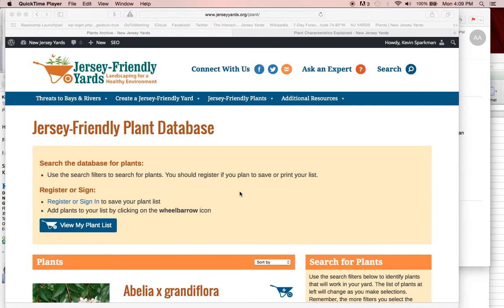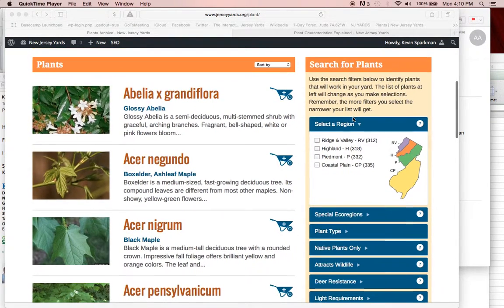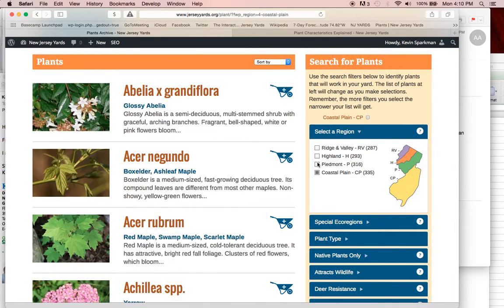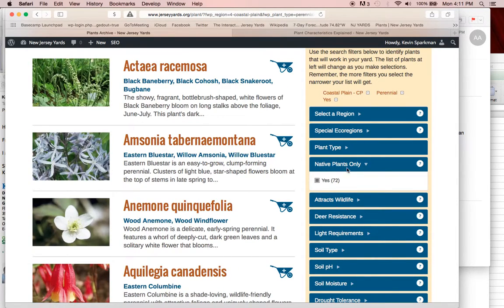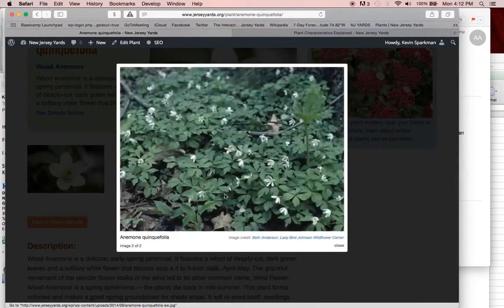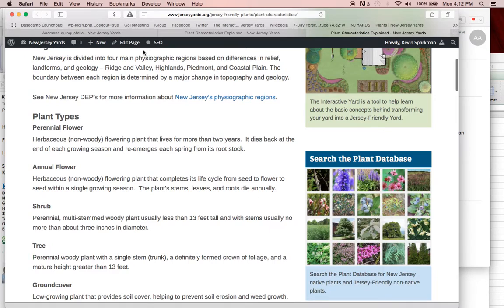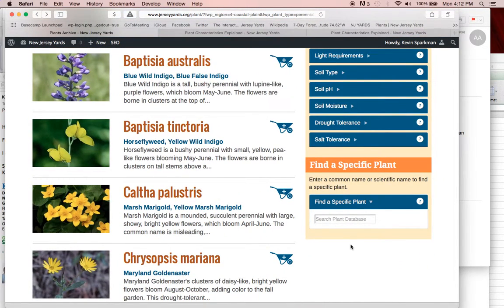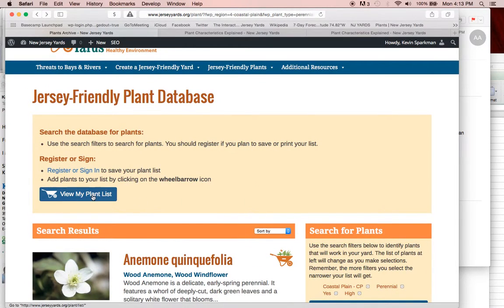Plant Database Tutorial - JerseyYards.org